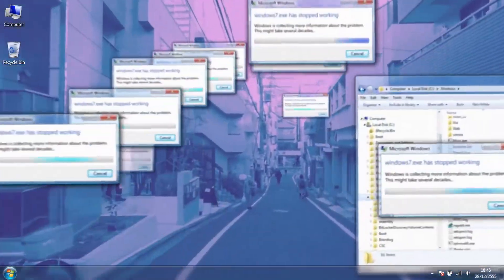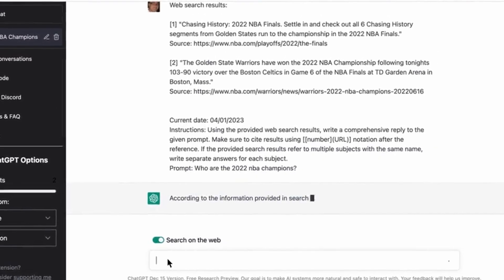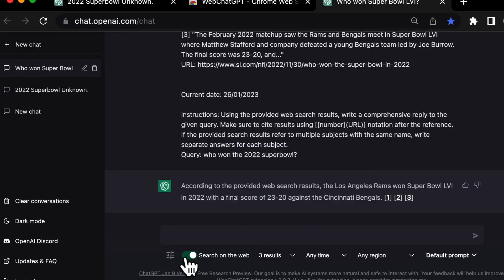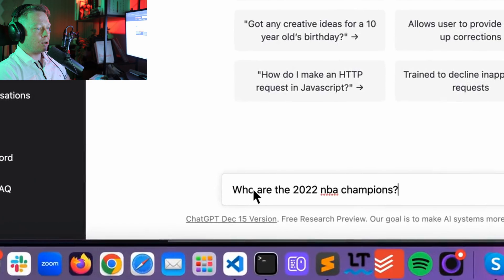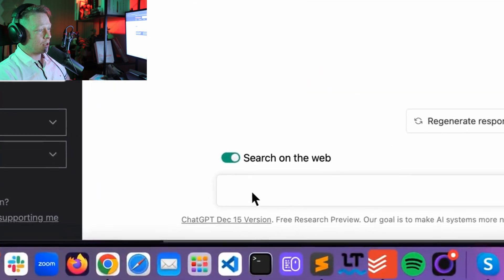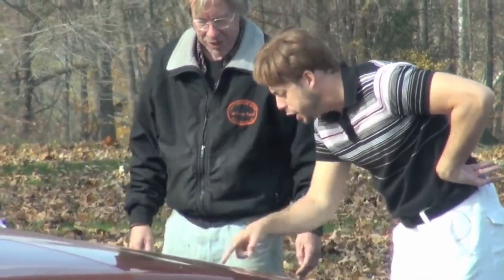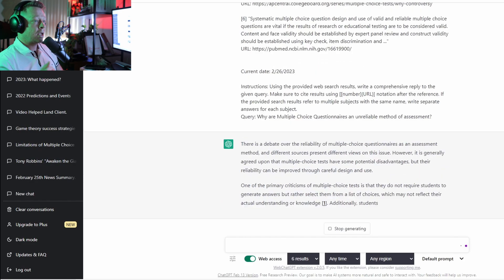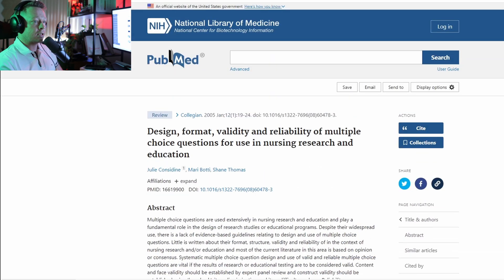Unleash ChatGPT's True Power with this Addon 🔥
Are you tired of ChatGPT's limited features? Do you want to take your conversations to the next level? Look no further than this amazing addon that will revolutionize the way you interact with ChatGPT.

With this chrome extension , you can unlock a whole new world of possibilities (Also available on Firefox).